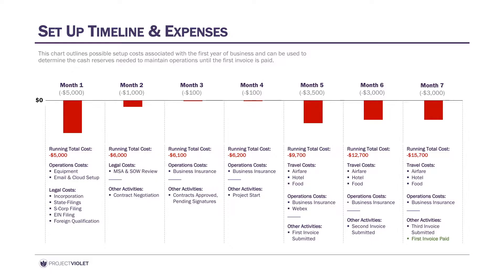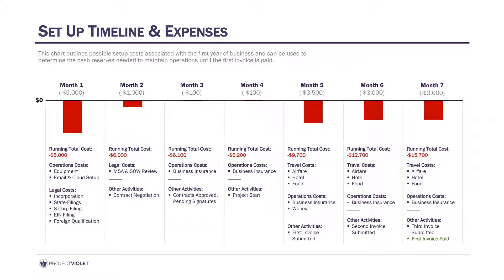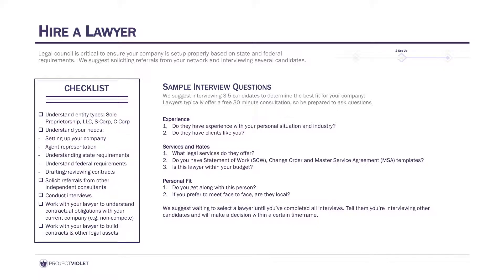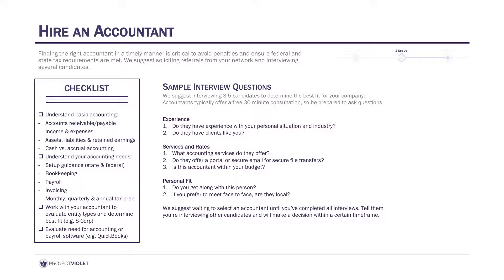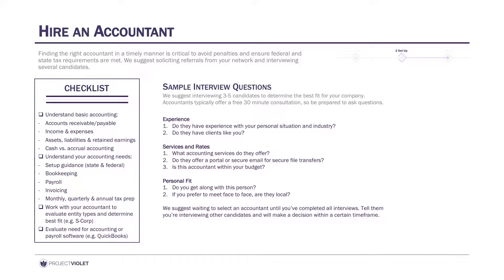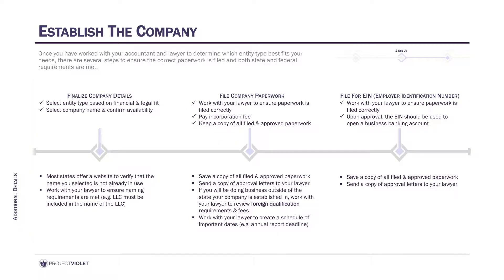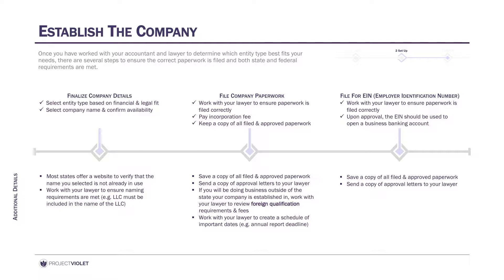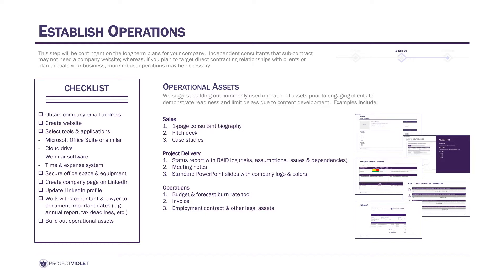How to Set Up Your Company and Operations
Set up timeline & expenses, how to hire a lawyer and accountant, establish your company, open a bank account, obtain business insurance, and establish your ongoing operations

Lesson Content (timestamps):
00:14 - Set Up Timeline & Expenses
03:14 - Hire a Lawyer
05:22 - Hire an Accountant
12:50 - Establish the Company
16:09 - Open a Bank Account & Obtain Business Insurance
20:20 - Establish Operations